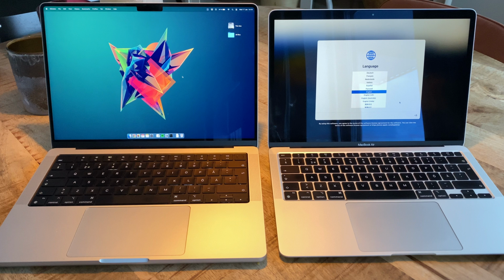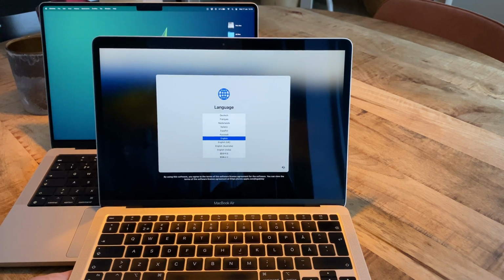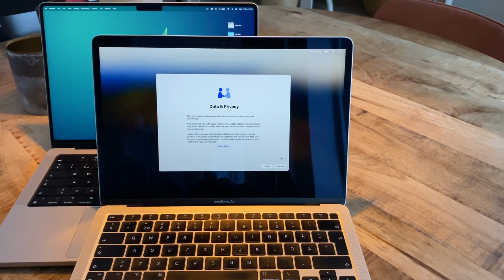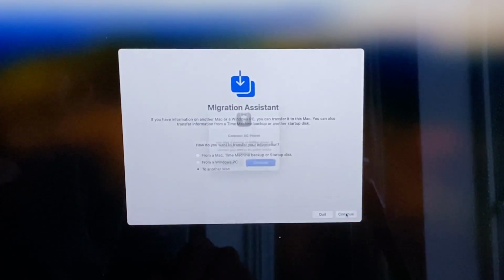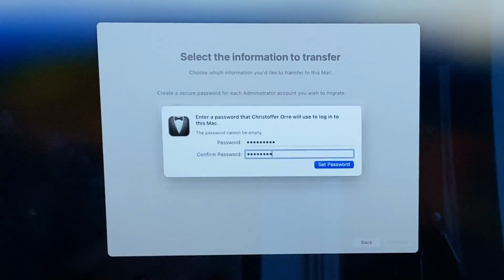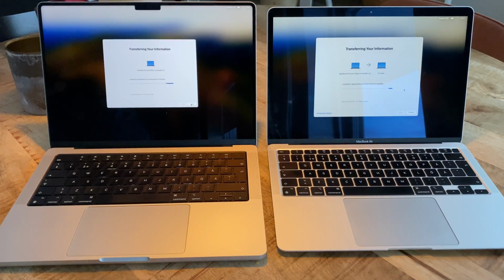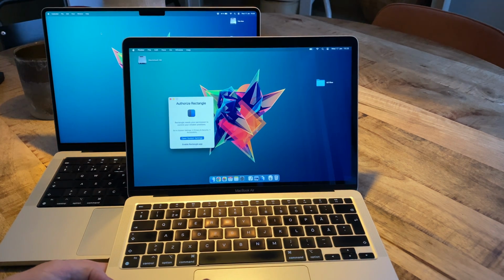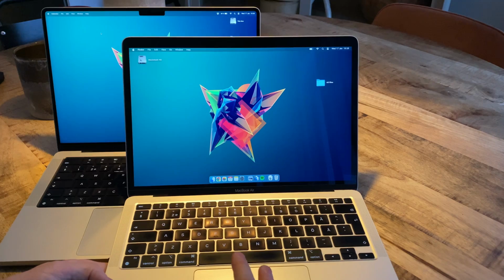Old Mac to New Mac | How to Transfer Everything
This is how to use the built in Migration Assistant to transfer everything from one Mac-computer to another. The computers used in the video are both MacBooks (a MacBook Pro M2 Pro and a MacBook Air M1), but the process works the same on any compatible Apple computer.

Guide to factory reset a MacBook-computer should you want to do so with one of them before or after the migration is complete

Please share any questions in the comments below and I´ll do my best to answer them!